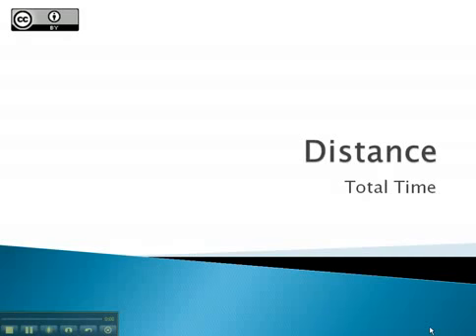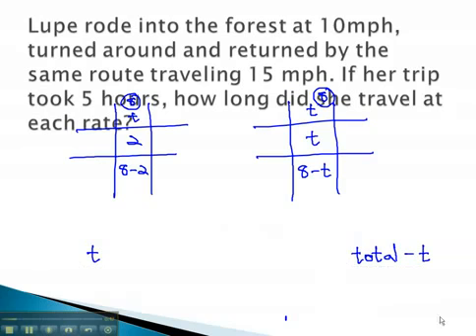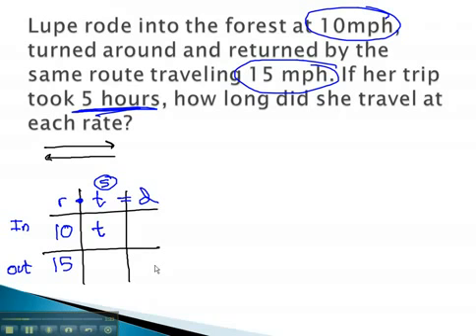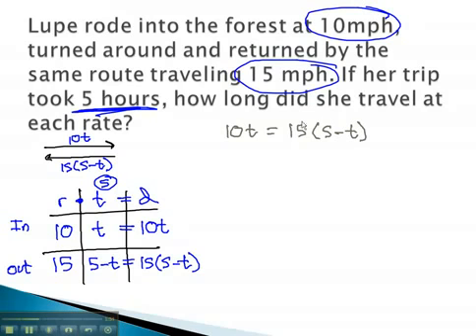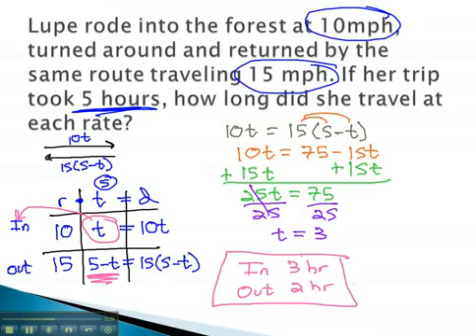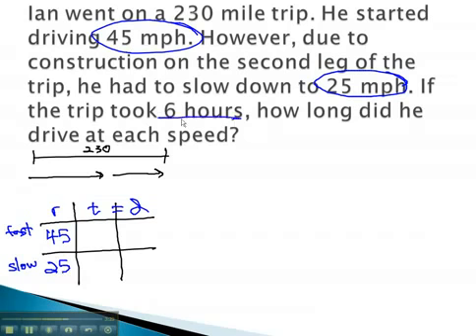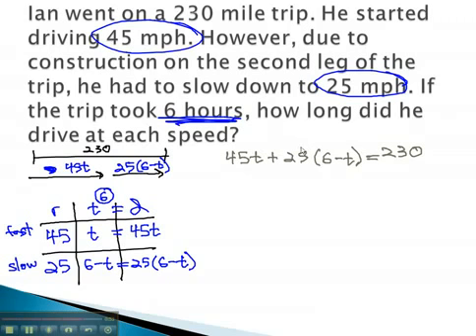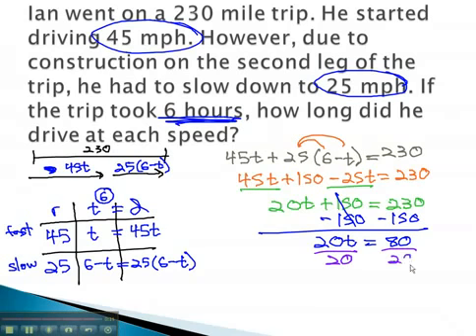Saylor.org MA001: Tyler Wallace's "Distance - Total Time"